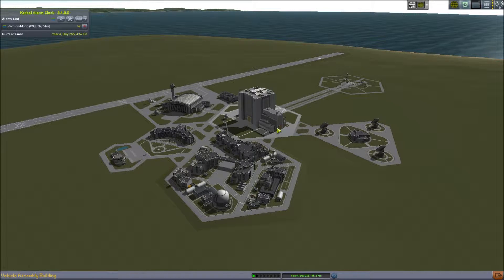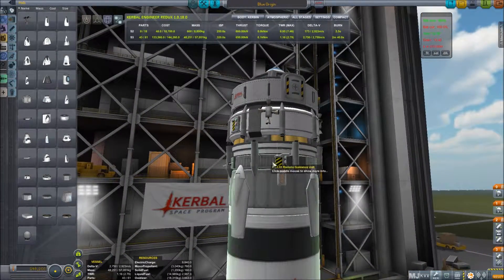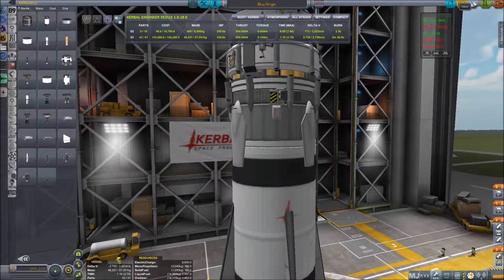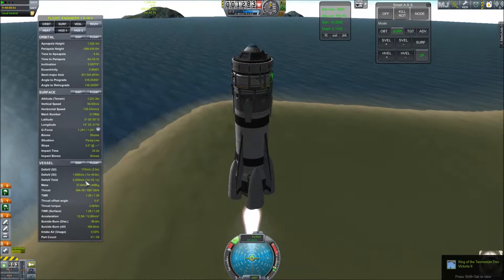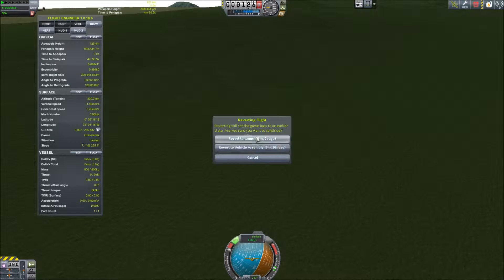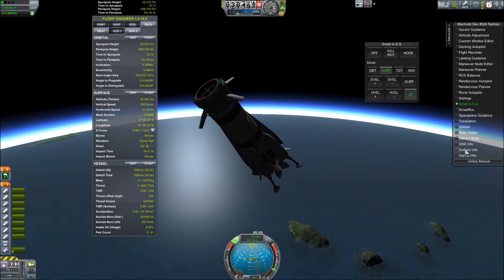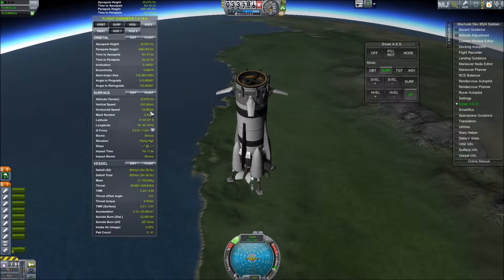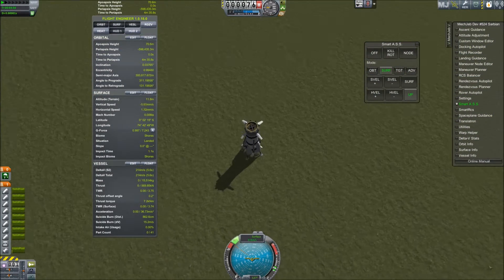Let's build Blue Origin | KSP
Today I decided to build my own replica of the Blue Origin New Shepard rocket, designed for space tourism and  utilizes a revolutionary reusable launch stage.